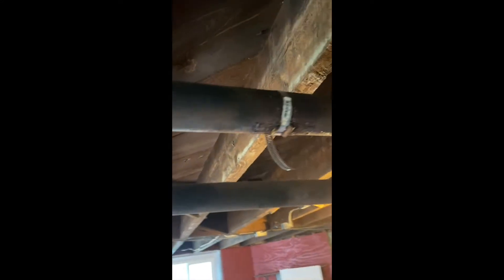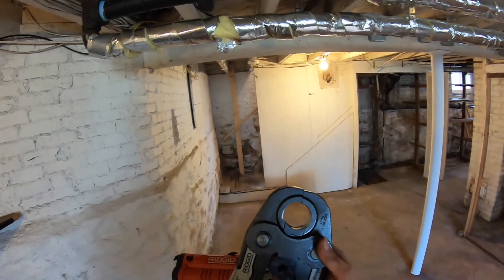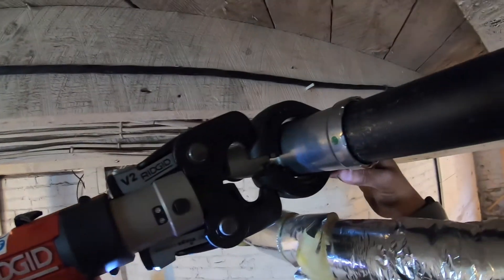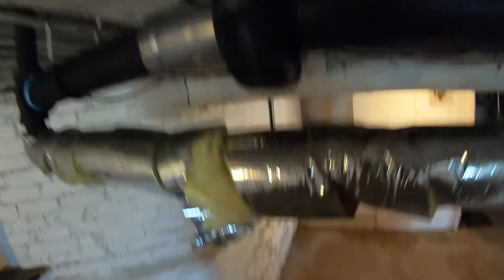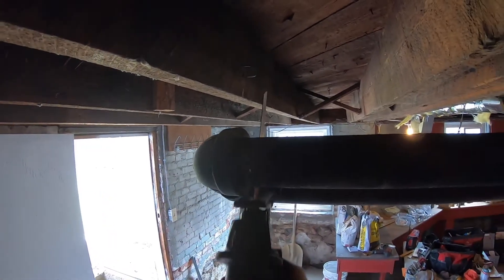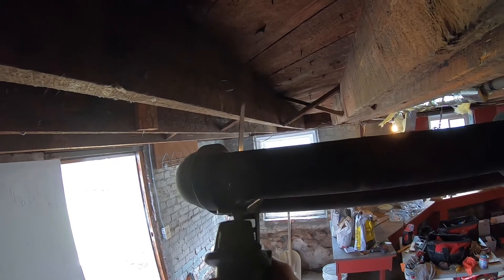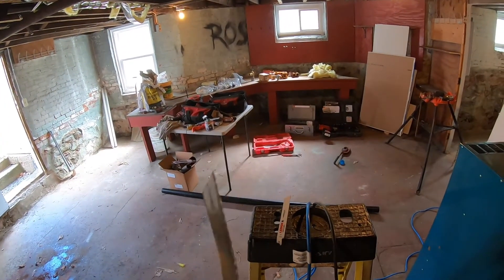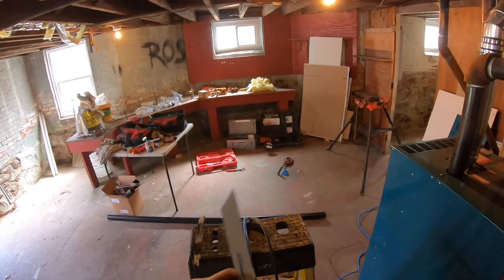Steam Pipe repair 1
This is not meant to be a "HOW TO" or "DIY" video. Plumbing should only be done by licensed plumbers. Hopefully you enjoy this and consider a career in the plumbing trade. Installation and repair of heating systems are not considered plumbing.